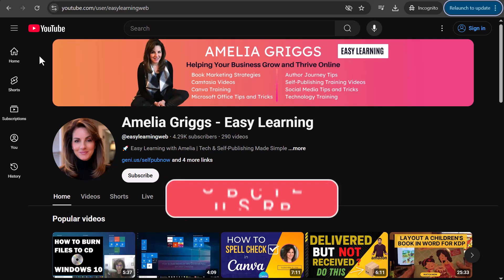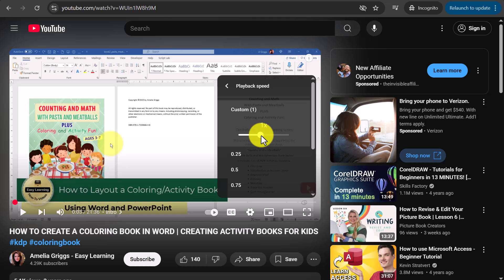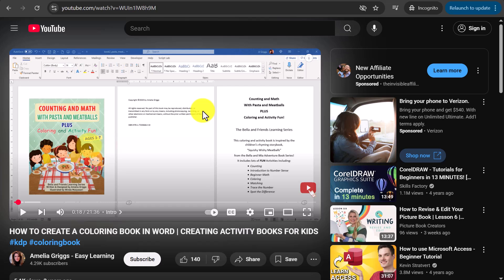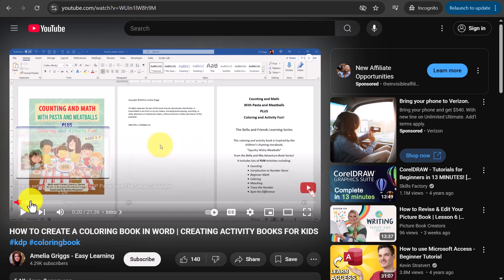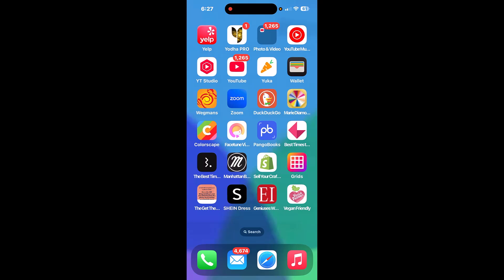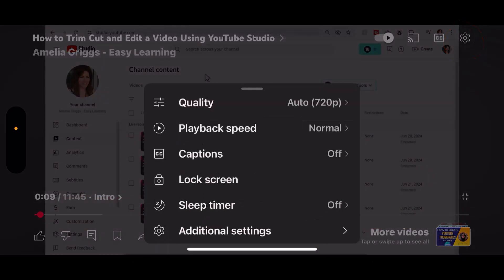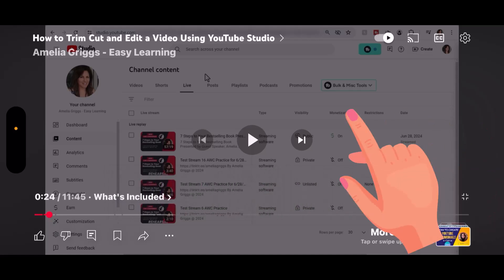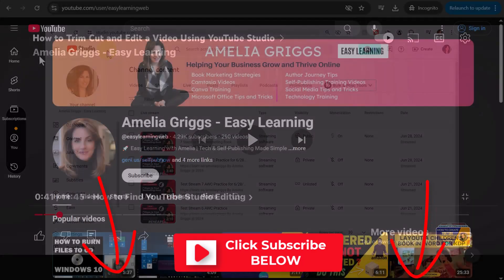How to Speed Up or Slow Down YouTube Videos (Desktop & Mobile)Enter title here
Want to watch YouTube videos faster and save time—or slow them down to follow along more easily?
In this step-by-step tutorial, I’ll show you how to change playback speed on both desktop and mobile. You’ll learn how to use the gear icon, keyboard shortcuts, and even a hidden long-press speed boost on iPhones!

👉 Great for tutorials, lectures, podcasts, or learning something new.

⏱️ Chapters:
00:00 Intro
00:29 Why Change Playback Speed
01:07 Desktop Speed Options
02:33 Keyboard Shortcuts for Speed Options
03:33 Mobile Speed Options (iPhone)
04:23 Real Speed Demos (1x, 1.5x, 2x, etc.)
05:21 Bonus Tip: Long Press on iPhone
06:22 Recap & Final Thoughts
07:19 Outro + Logo

💬 What speed do you usually watch YouTube videos at—1x, 1.5x, or 2x?

Resources to check out:

▶ FREE Writing Ideas Book:

▶ FREE Author Journey Roadmap:

▶ FREE CapCut Tutorial for Beginners:

▶ FREE CapCut Trial:

▶ 7 Steps to Your Bestselling Book:

▶ Self-Publishing with KDP: Your Book on Amazon in 30 Days Comprehensive Course (WITH COUPON):

▶ HOW TO LAYOUT CHILDREN'S BOOK ILLUSTRATIONS FOR KDP WITH MARGIN BLEED AND PAGE SIZE IN WORD

▶ Canva Crash Course:

If you want to learn all about Canva, check out my Canva Made Simple: Design With Ease and Build Your Business course and get instant access to this course which includes step-by-step training videos on how to quickly and easily create graphics, animations, and videos for your business. Sections include Getting Started, Working with Graphics, Working with Text, Images, and Media, and Finding and Organizing Designs. Plus downloadable PDF handouts, bonus videos, and other materials.

Leave me a comment or question about a tech topic you want to see in a training video.

Your support of this channel allows me to continue making more videos like this.

🤝 Small Biz Support 🤝

🤝 If You Like My Free Resources, Consider Buying Me a Cup of Tea ☕

Easy Learning with Amelia Griggs